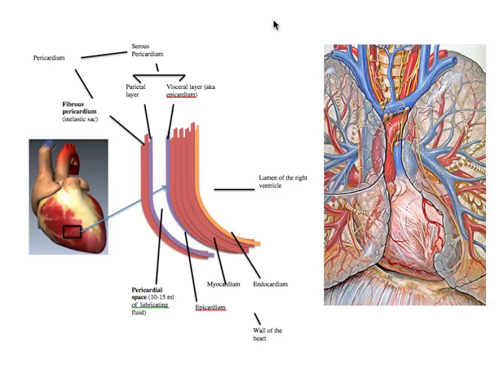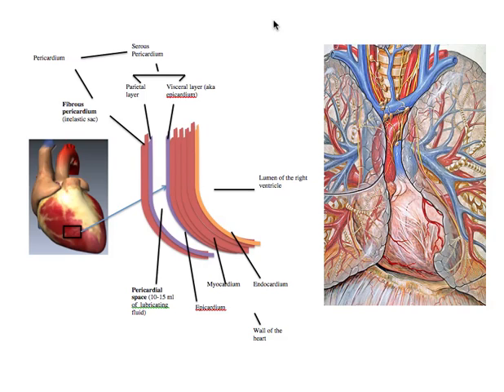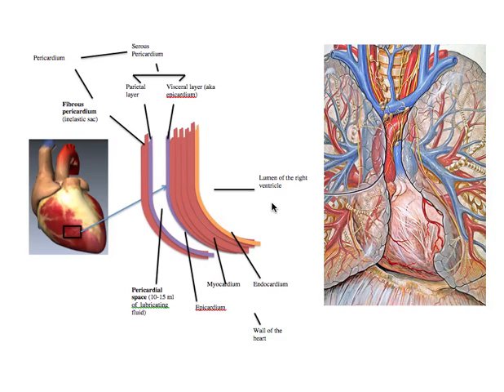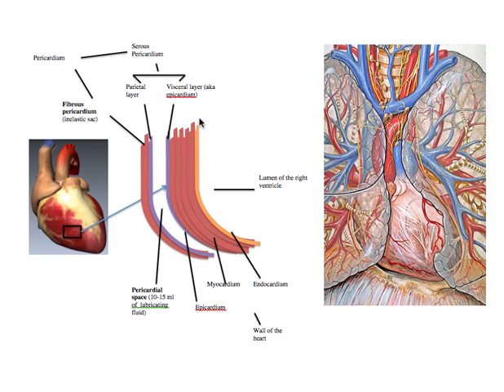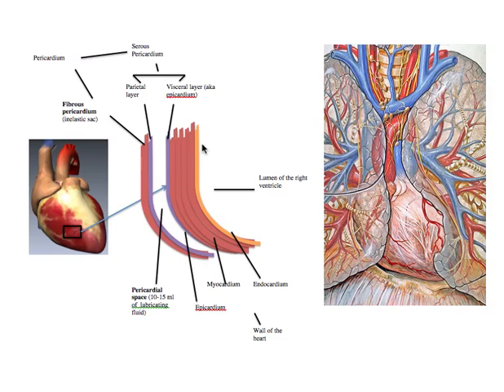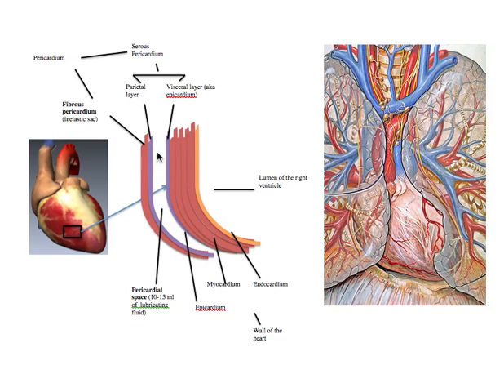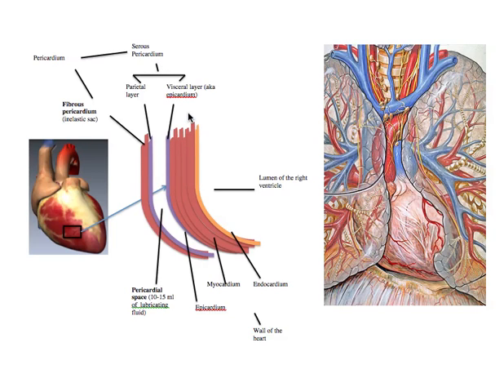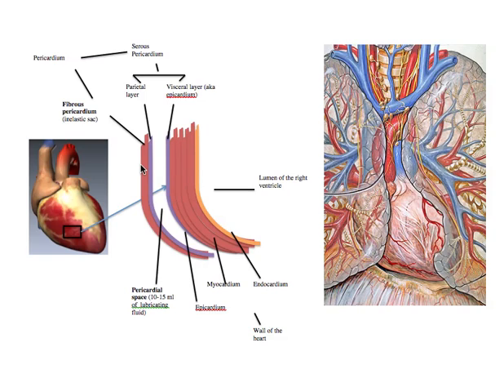Cardiovascular System: Pericardium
This video discusses the structure of the pericardium and the consequences of fluid accumulating in the pericardial space.